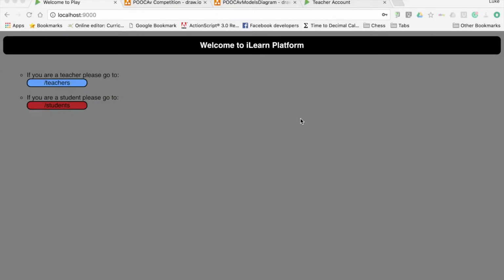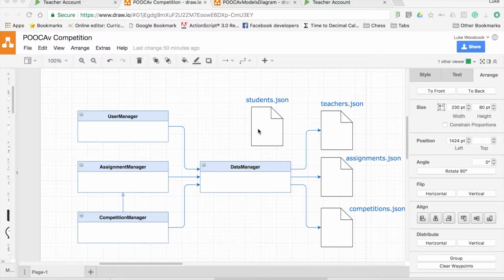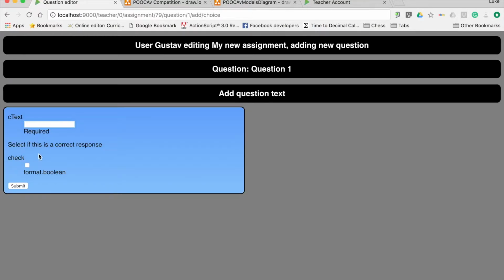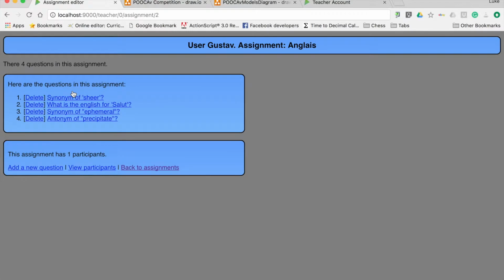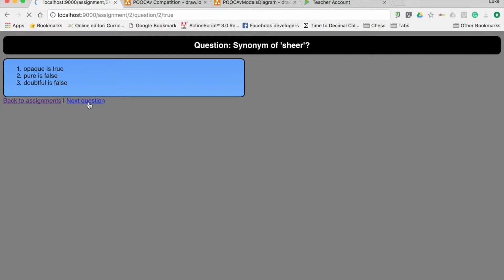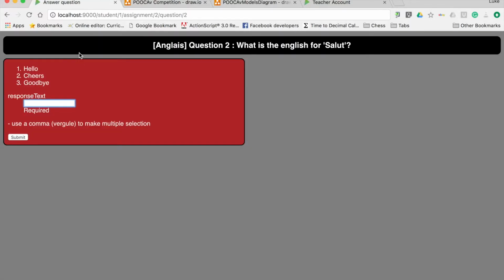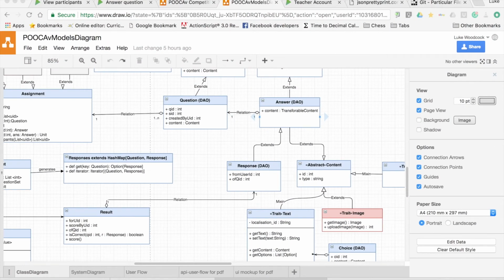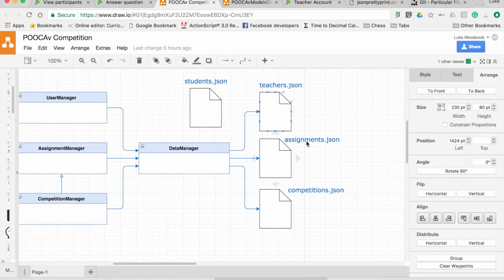Scala Project 2018